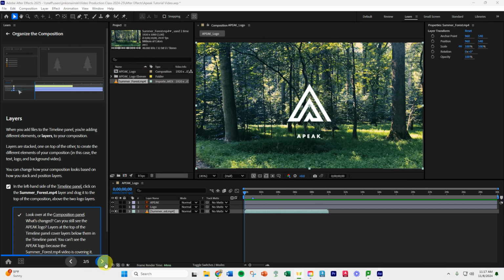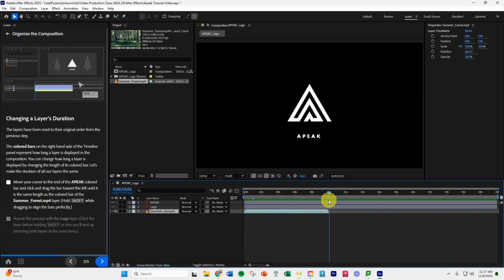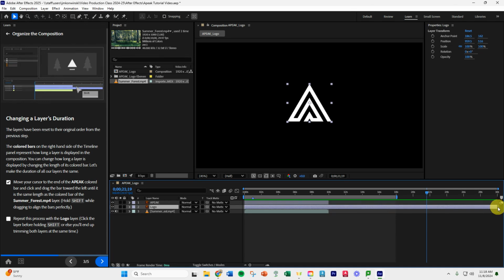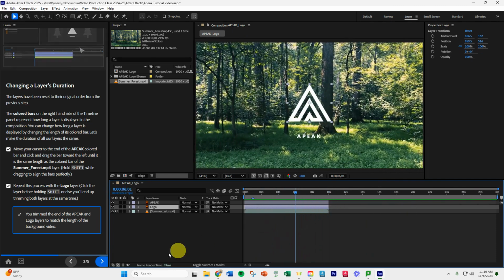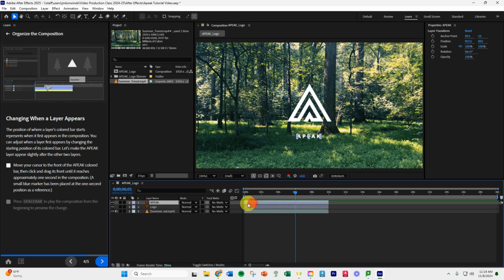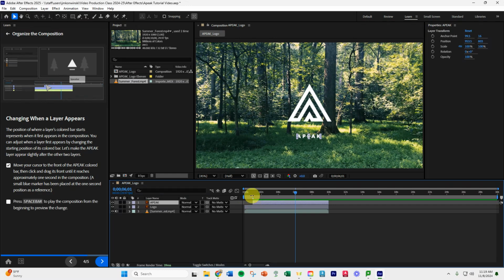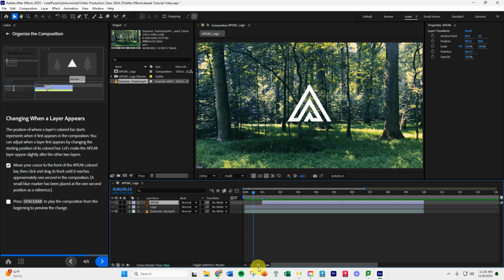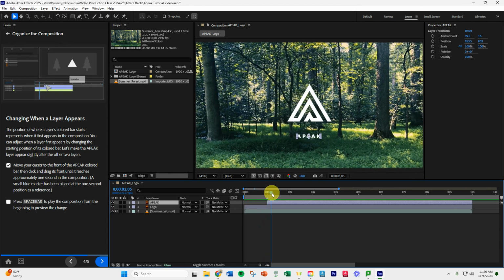1b Apeak Tutorial - Adjusting the timing of when compositions appear and disappear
Hey there! In this video, I guide you through adjusting the layer duration and timeline in our video editing project. We focus on ensuring the logos are visible and timed correctly. Remember to use the shift key for precise adjustments. By the end, we'll have a well-timed composition ready for the next steps. Let's dive in!